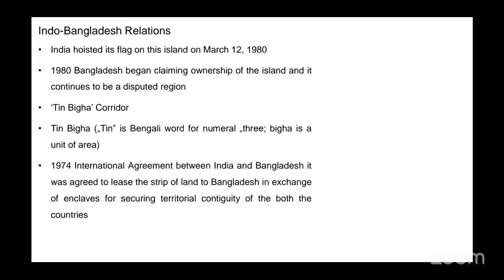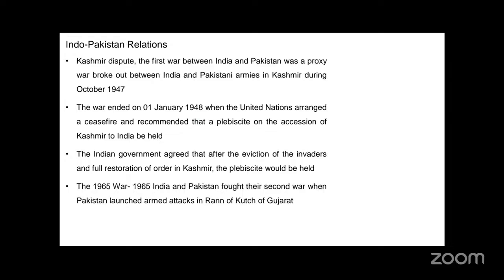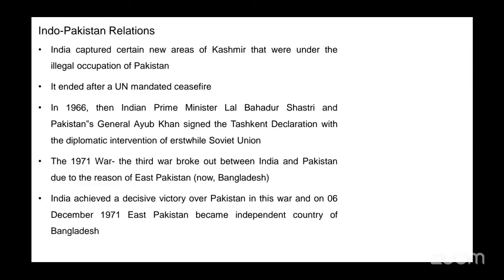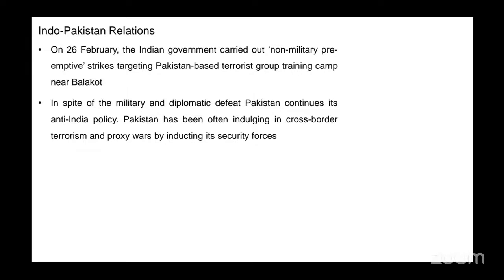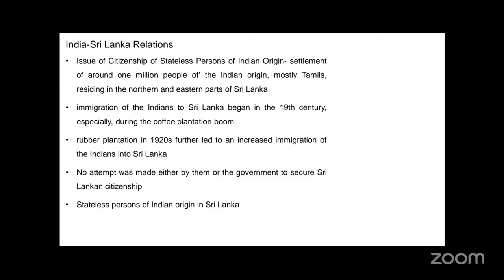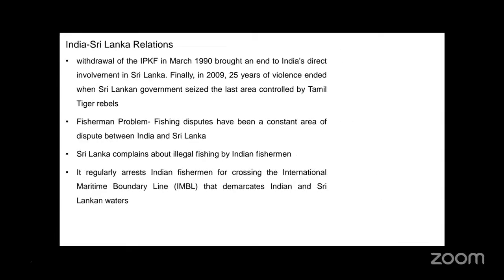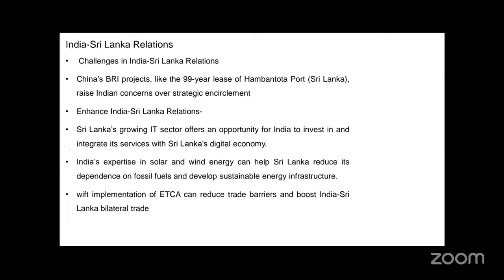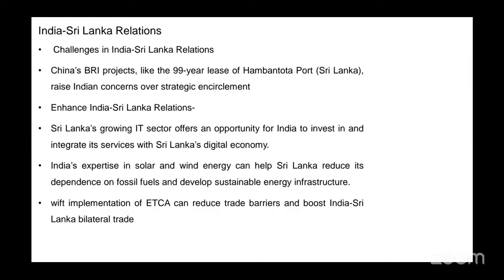UG 6th Sem : Pol.Science (elective A) English Medium